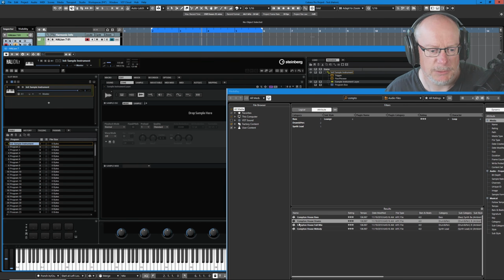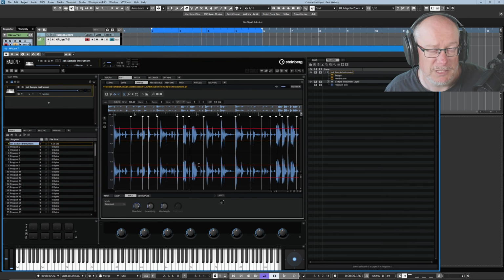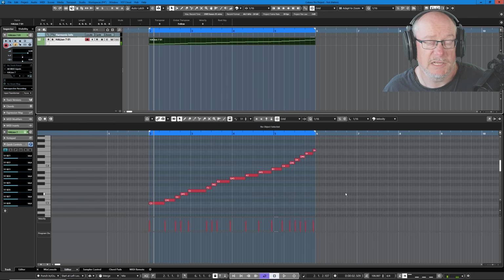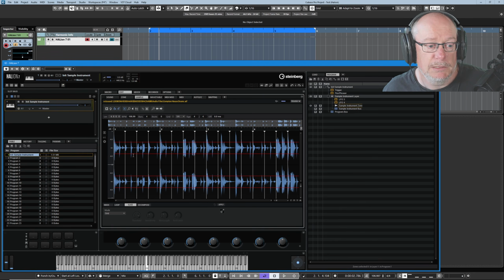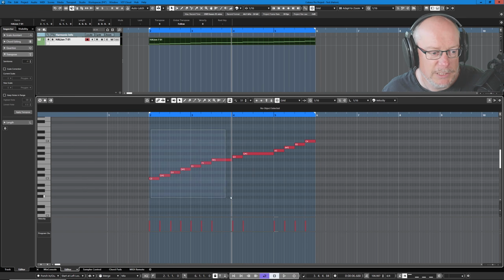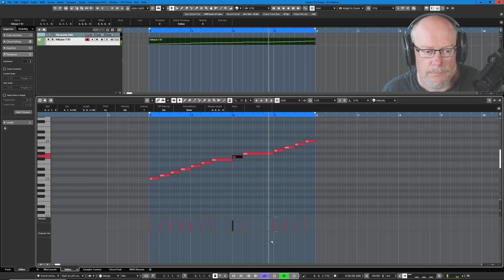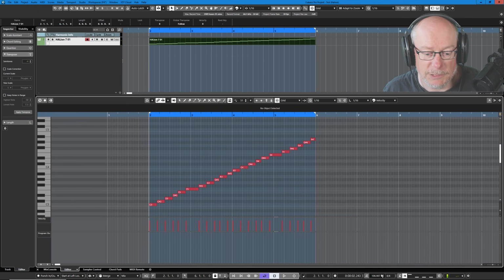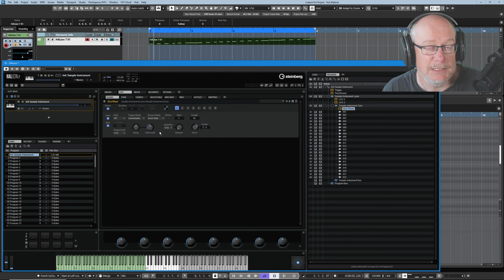Halion 7 Tutorial #14 - The Slice Editor